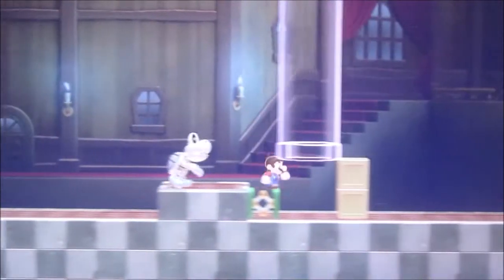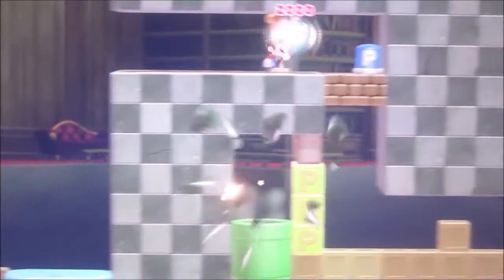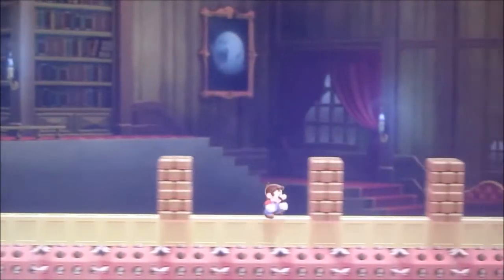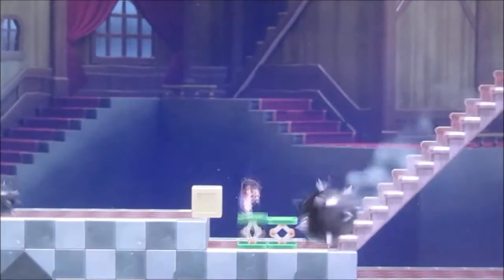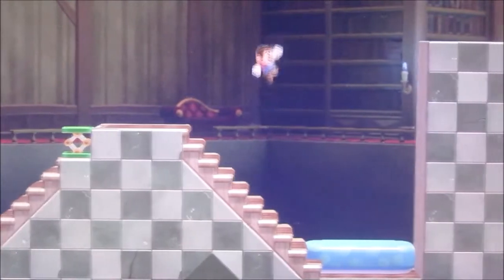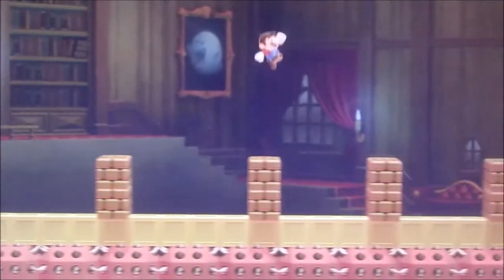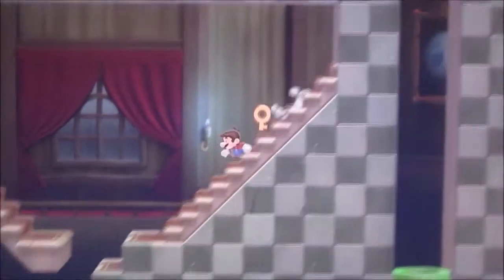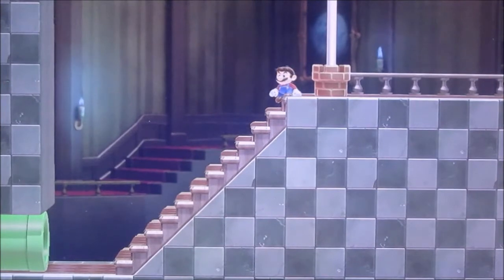Super Mario Maker 2 Spike ball chaos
Course ID:FEF-3TS-X7G